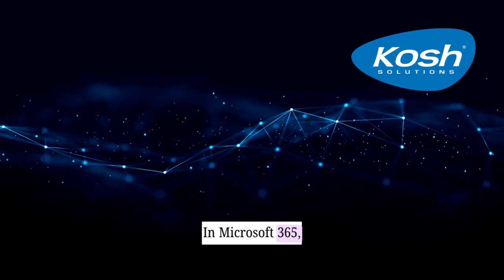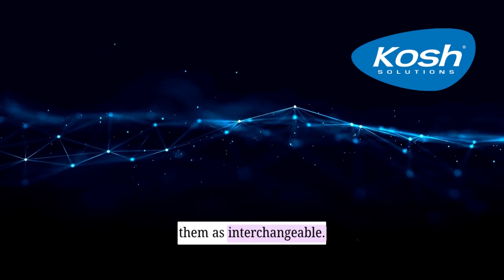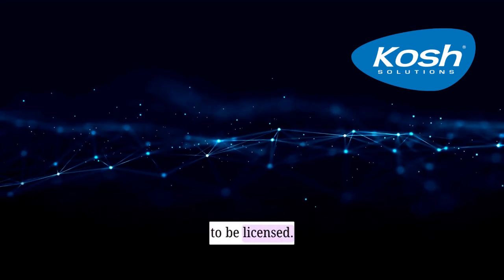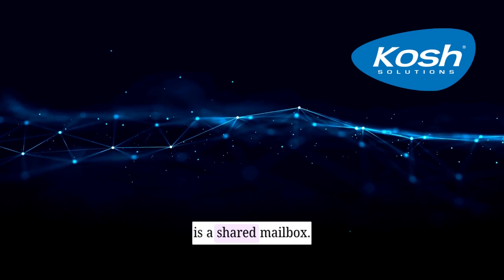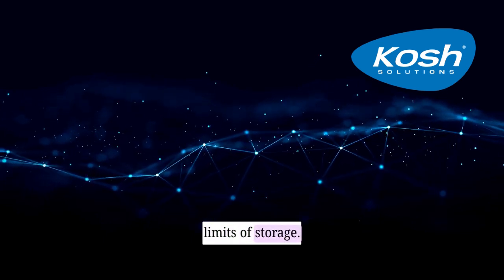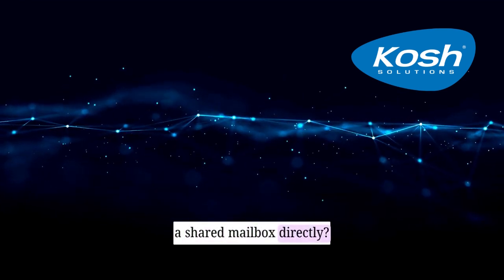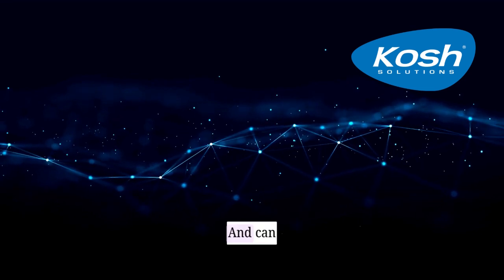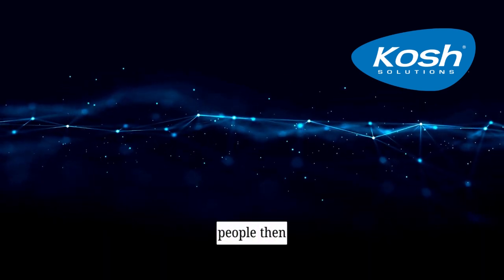Distribution List vs. Shared Mailbox: Which Microsoft 365 Setup Do You Need?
Should an address like info@, billing@, support@, or HR@ be a distribution list, shared mailbox, or fully licensed Microsoft 365 mailbox?

Although these options may appear similar, they work very differently. Choosing the wrong setup can create duplicate replies, missed messages, shared-password problems, unnecessary licensing costs, and compliance risks.

In this video, Kosh Solutions explains:

• When to use a distribution list
• Why shared mailboxes work better for team-based email
• When a shared mailbox requires its own license
• Why licensed user mailboxes should not be shared
• How permissions, MFA, archiving, audit logs, HIPAA, and CMMC affect the decision

Kosh Solutions helps organizations configure, secure, and manage Microsoft 365 environments based on how their teams actually work.